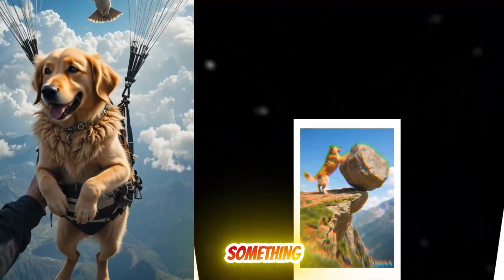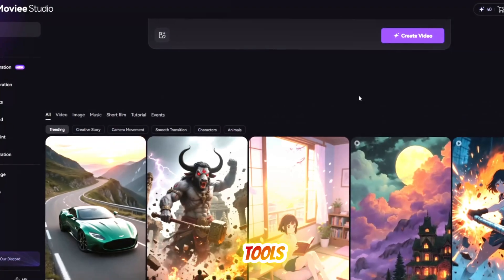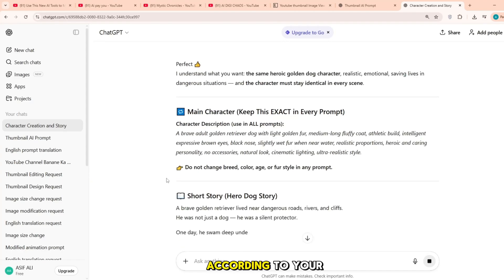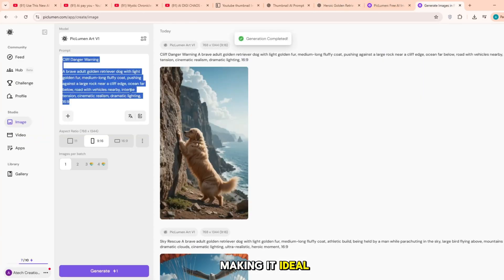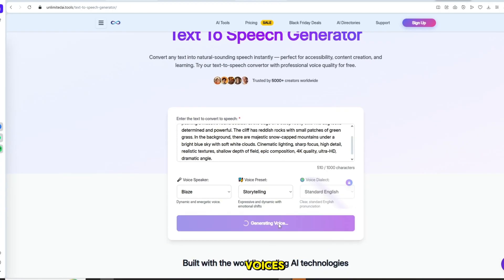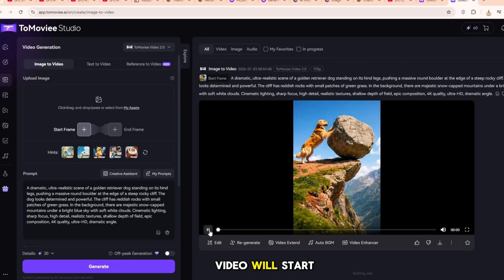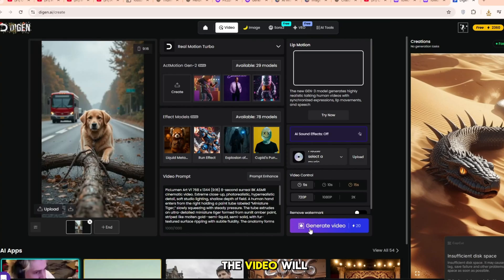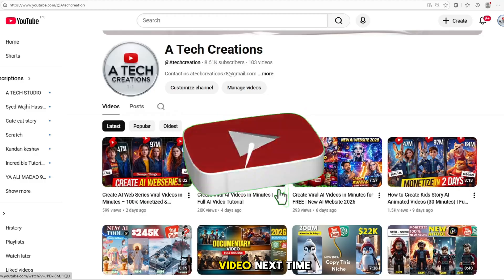Create FREE AI Animated Videos with New AI Tools (2026 Guide)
In this video, you will learn how to create FREE AI animated videos using new AI tools in 2026.
You will discover latest free AI animation tools, step-by-step methods, and best practices to create faceless AI animated videos for YouTube, storytelling, explainer content, and online earning.
✅ FREE new AI tools (2026)
✅ Copyright-free AI animation
✅ Monetization-friendly method